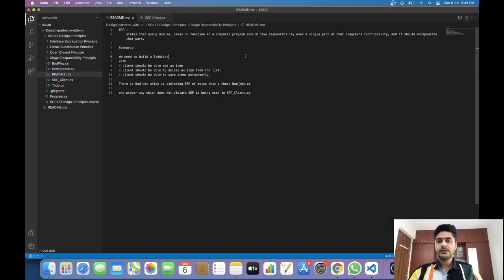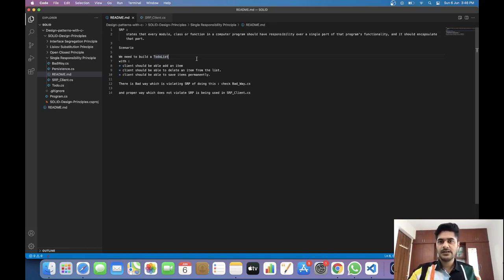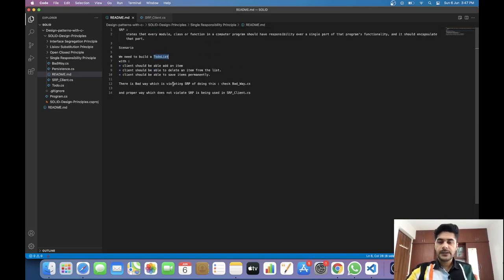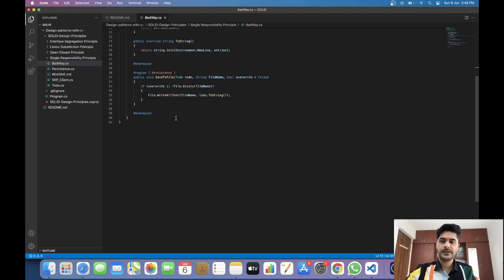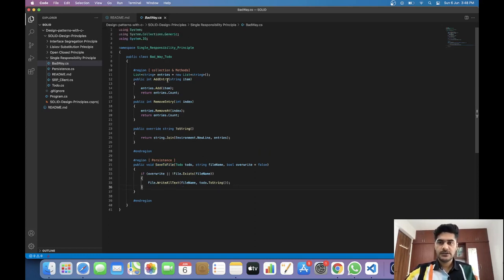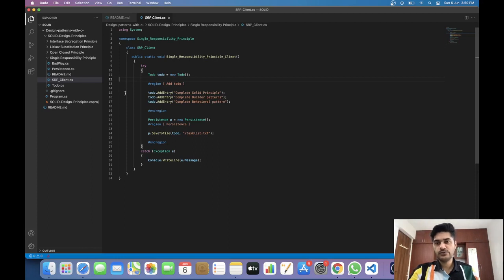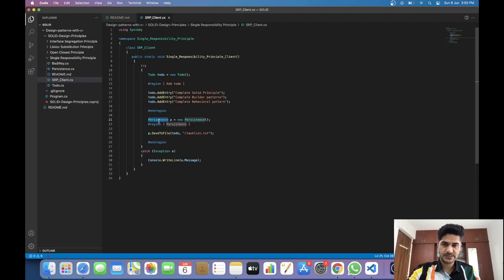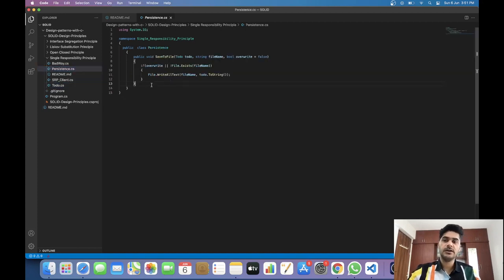Single responsibility principle | Solid principles